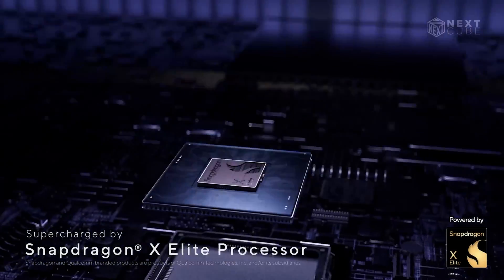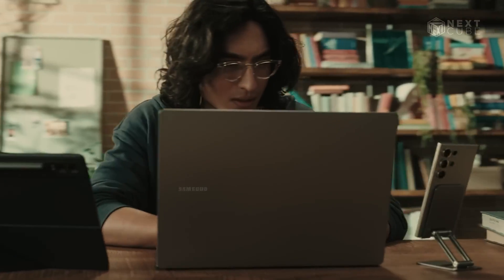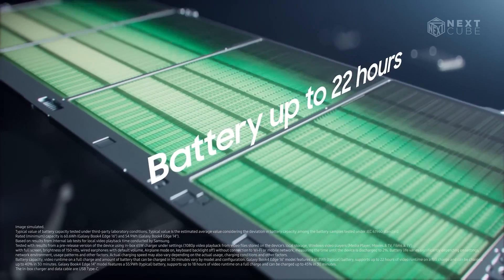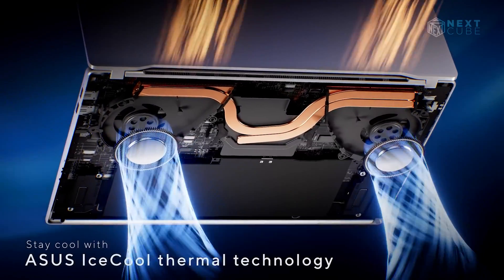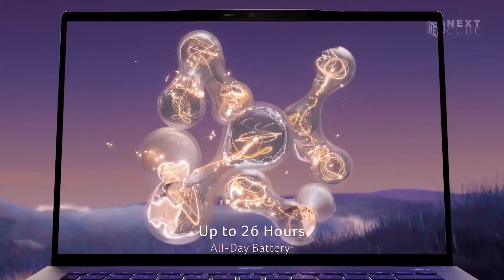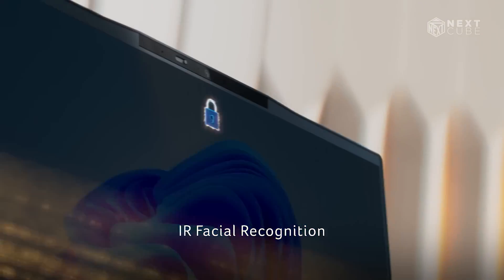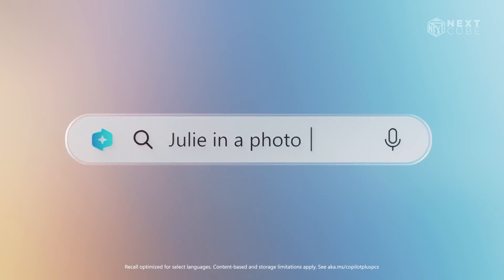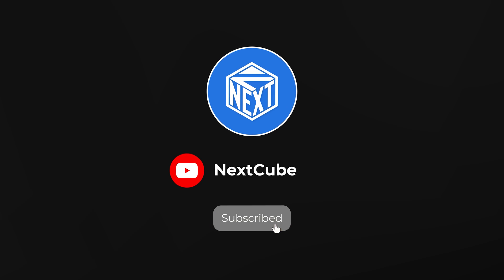Snapdragon X Elite Laptop | Copilot Plus PC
This video is about Snapdragon X Elite Laptop with Microsoft Copilot. Whether you want a Copilot Plus laptop or Snapdragon laptop, through research, we have made this video to help you. So, enjoy the video on the Snapdragon X Elite laptop.

0:00 - Samsung Galaxy Book4 Edge
1:34 - ASUS Vivobook S 15 S5507
2:39 - Acer Swift 14 AI
3:40 - Microsoft Surface Pro 11th Edition and Microsoft Surface 7th Edition

So let us know if you enjoyed this video on Snapdragon X Elite Laptops. It also covered Copilot Plus laptops.

*Note: In the voice the Microsoft Surface 7th Edition is said Surface Pro 7th

NextCube is a participant in the Amazon Services LLC Associates Program. Thank You.